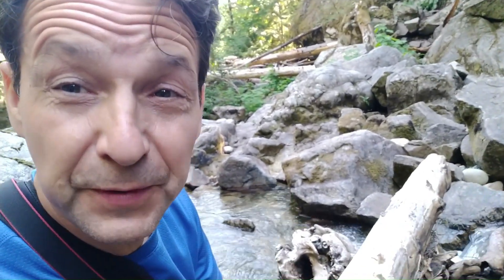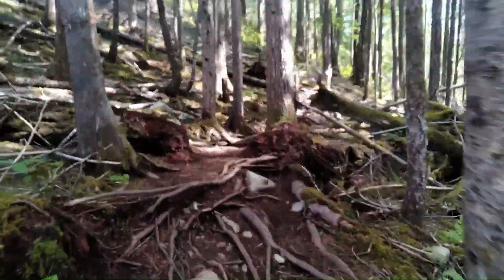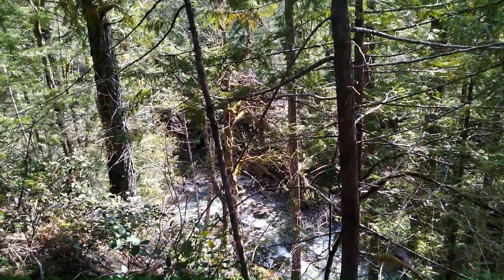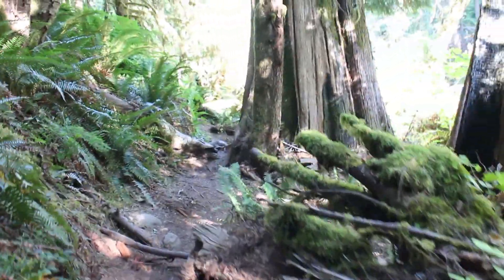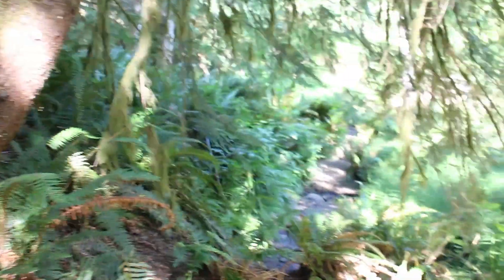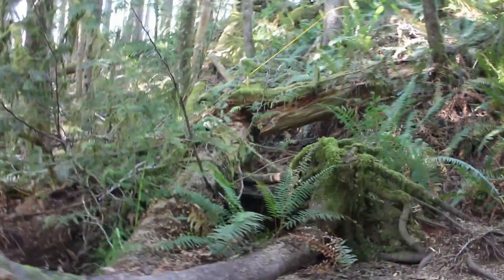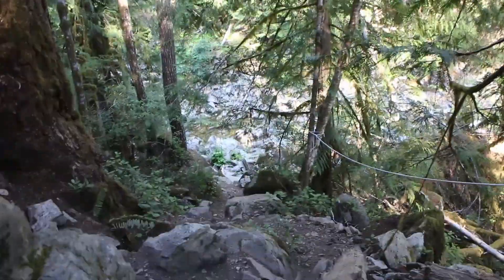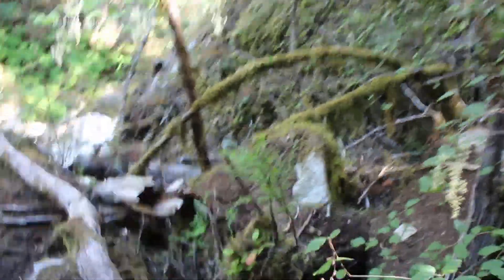China Creek Falls, the Treacherous hike in on Beautiful Vancouver Island